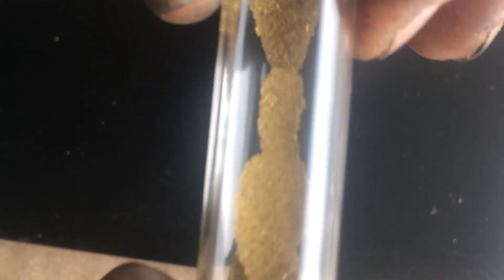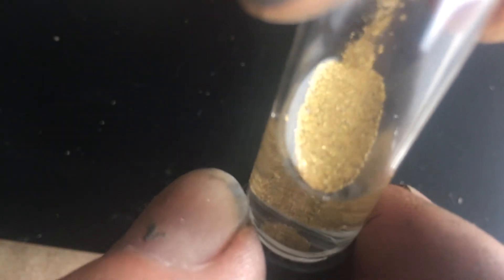GOLDROP captures flour gold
This past weekend I dug up my tailings pile, classified the tailings to 100 mesh to create black sand hematite "MUD". I processed 60 kg of this black sand mud through my invention the Sluice Goose GOLDROP. This is the flour gold recovered after less than 1 hour of processing. Because Paydirt enters the GOLDROP submerged in the process water, there is not a watery surface to grab the gold and float it away as it does in a conventional sluicing operation. This is gold that is readily recovered by the GOLDROP eliminating the need to use mercury or other chemical processes to recover this very fine flour gold. The GOLDROP is tested at 99+% recovery efficiency to get all the gold.